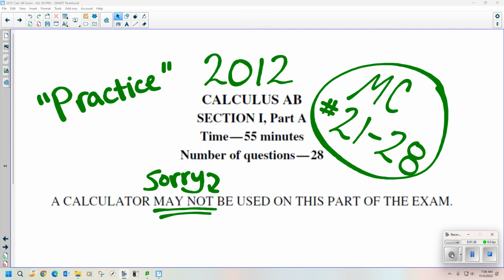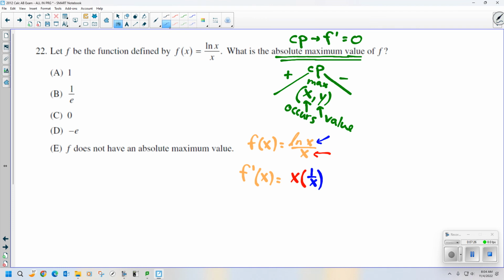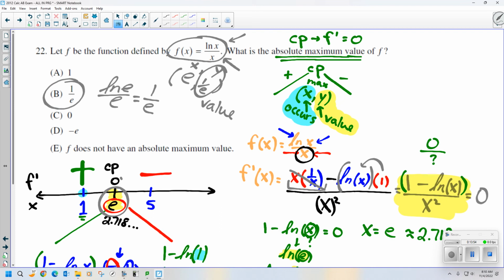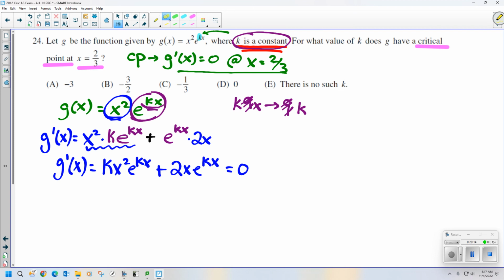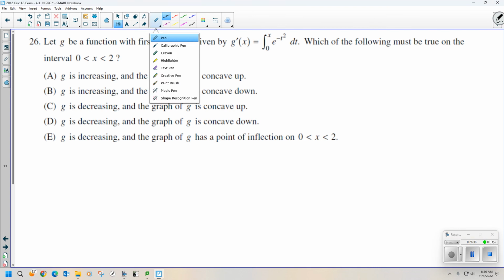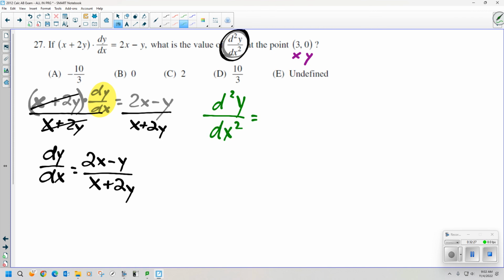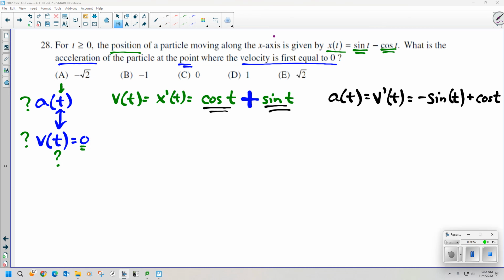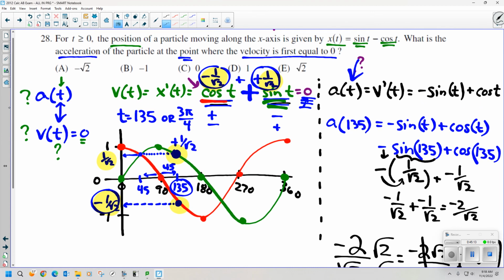Visca AP Calculus AB 2012 Exam Problems 21-28